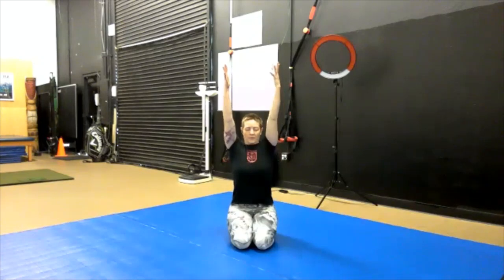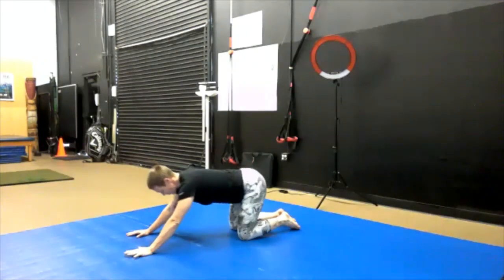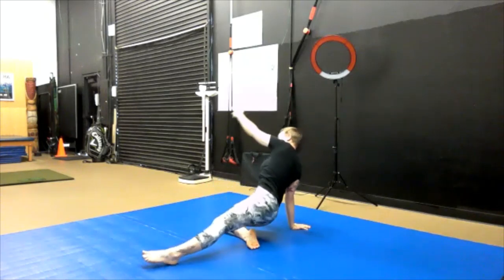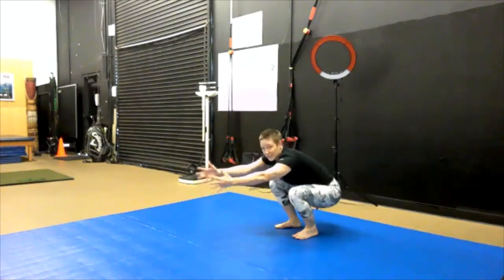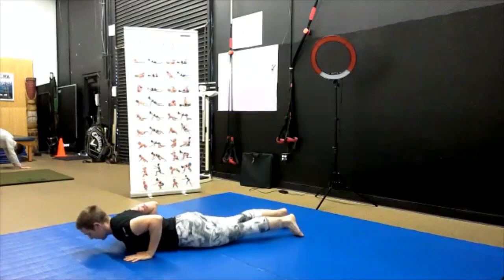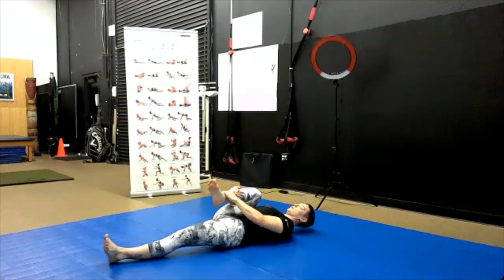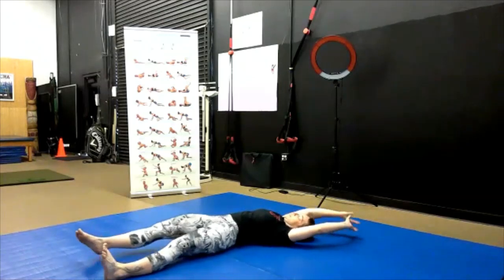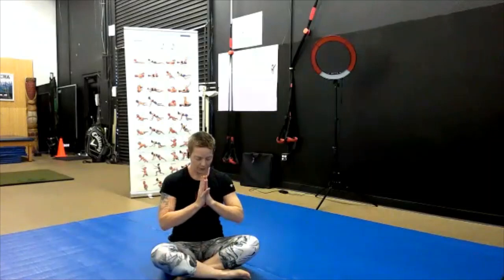106 - Lubing Up - Beginning Yoga Practice for Regular Folks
I share my personal practice, however imperfect and low tech, with my friends via Zoom.  Why not share them here as well!

These videos are for those who would like to get a good practice in: without unrealistic expectations and absolutely NO Apologies.

This is a beginner vinyasa flow practice for those real life people that are looking to feel better and get on with their day.

Please listen to your body and push only as far as it wants to work today.  It's ok to challenge yourself, but don't force yourself to do more than it is ready for.